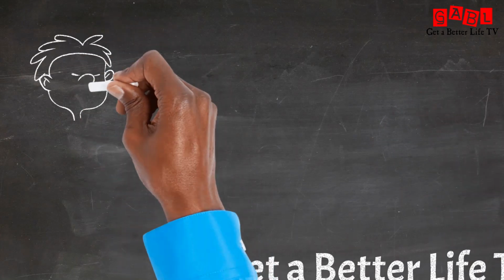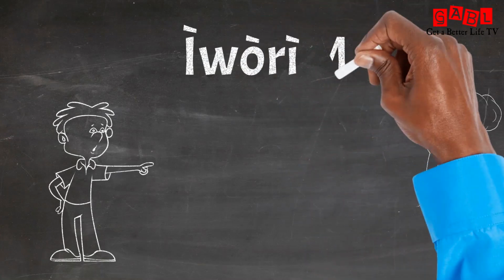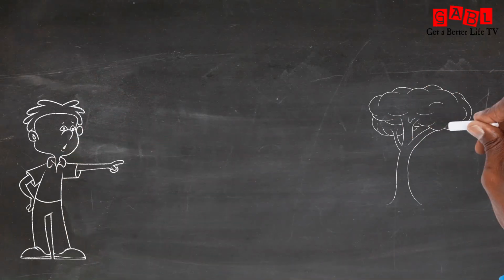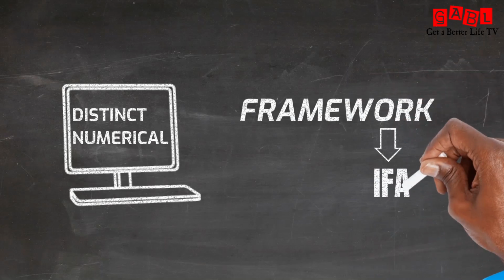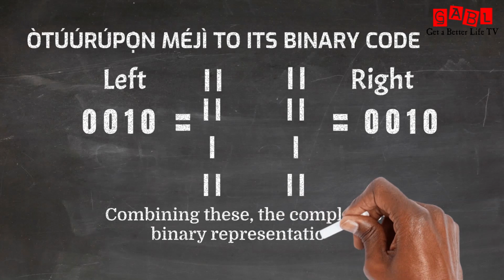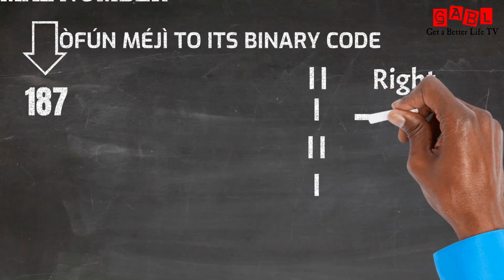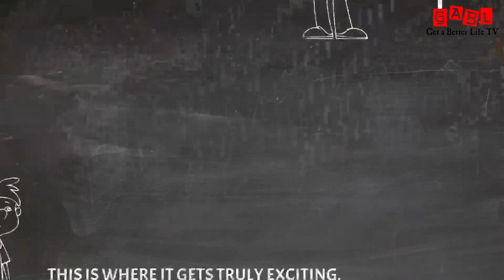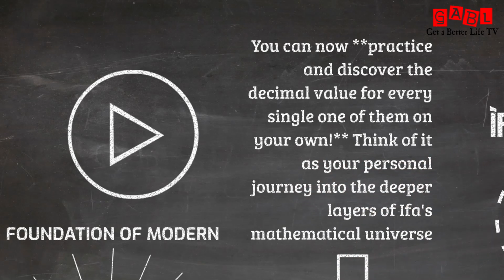Beyond What you Think of Ifá: Decoding the Computer Science of the 16 Odu Major Odu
Beyond What you Think of Ifa: Decoding the Computer Science of the 16 Odu Major Odu. The 16 Major Odu Ifa are more than just ancient symbols—they are a sophisticated 8-bit binary system! In this groundbreaking video, we demystify Ifa and reveal the incredible connection between this ancient Yoruba wisdom and modern computer science. You'll learn how to decode the sacred patterns and discover the unique decimal value for each of the 16 Major Odu Ifa. For too long, the wisdom of Ifa has been misunderstood, dismissed as primitive or even demonic. This video challenges those misconceptions head-on by proving that Ifa is a highly mathematical and logical spiritual technology. The Yoruba ancestors created a powerful algorithm for understanding life, encoded in the very patterns used for divination. We'll break down how to convert the 16 Major Odu Ifa patterns into binary code, a process that mirrors the foundational principles of computer programming. We’ll show you step-by-step how to calculate the decimal value for Eji Ogbè, the father of all Odu, and then reveal the unique numerical identities of the other 15 major patterns. By the end, you'll have the tools you need to calculate the decimal for the remaining 240 Minor Odu on your own. This is not just a lesson in history; it's a guide to unlocking a new way of seeing the world and the data within it.

DETAILS:
A/C NAME: ADZEK-MATES ENTERTAINMENT
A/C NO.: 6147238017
BANK NAME: FCMB

CHECKOUT OUR ISESE STORE (where you can purchase Isese books, Orisha items, and other Spiritual Items and have them delivered to you within 2 to 5 Business Days)